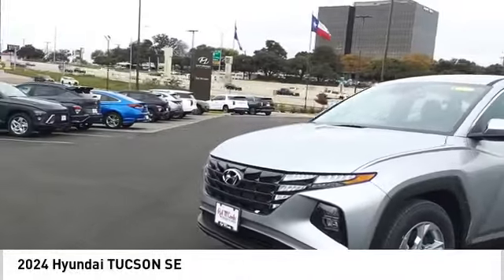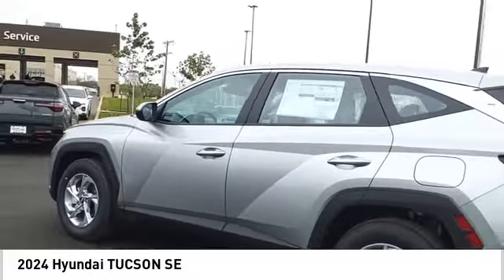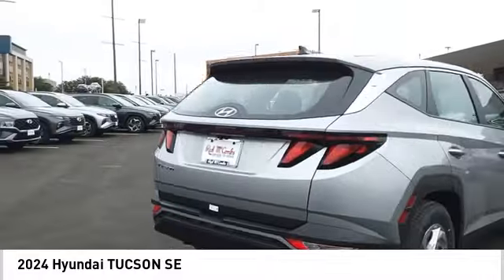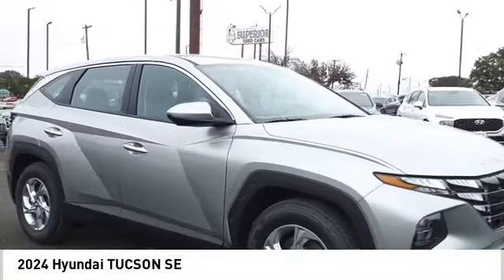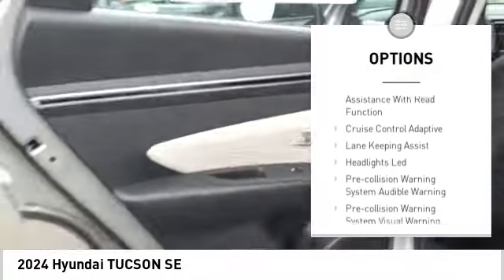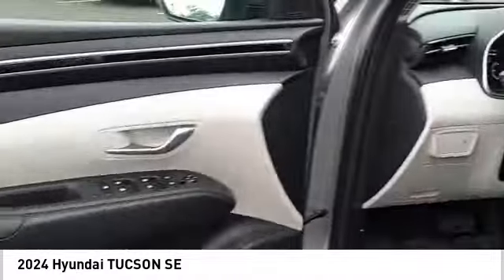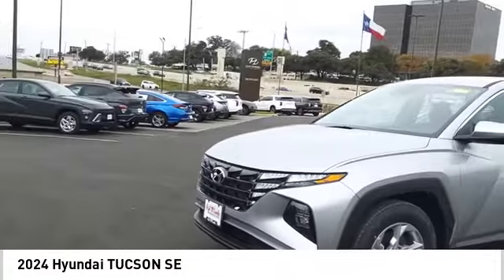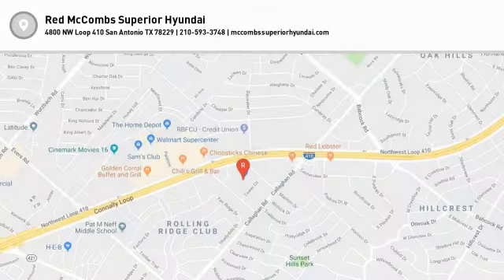2024 Hyundai TUCSON SE NewNew or Used 640232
The vehicle of the future is here! This car is a Hyundai Tucson SE, made in 2024. It has a FWD 2.5 liter 4 cylinder engine with fuel injection and a shimmering silver exterior. The gray interior provides comfort and convenience for its passengers, as well as features such as a touch screen display, Bluetooth audio connection, blind spot sensor, hill start assist, and Bluetooth phone connectivity. With all these amazing features combined into one reliable vehicle, this car will make any journey smooth and comfortable!